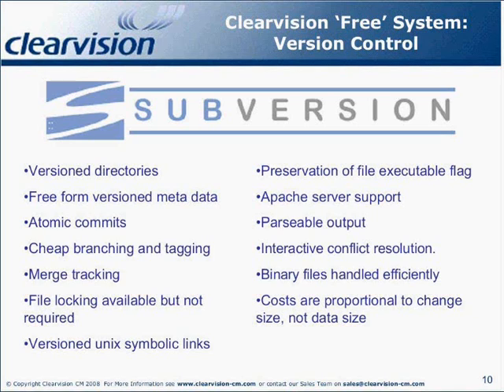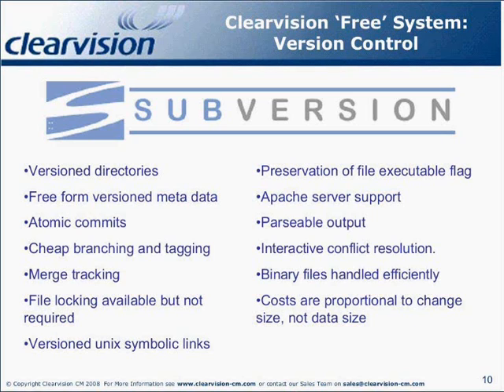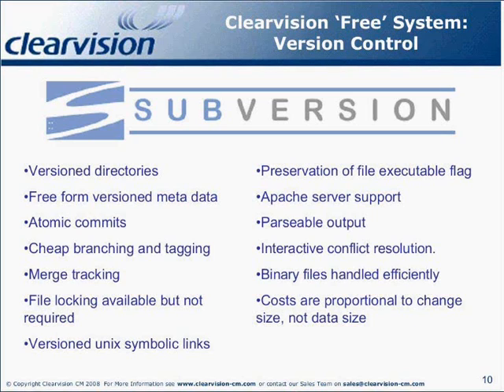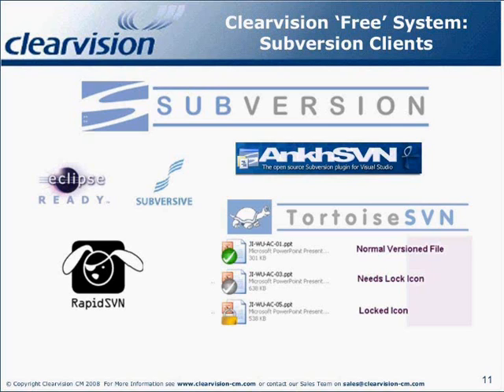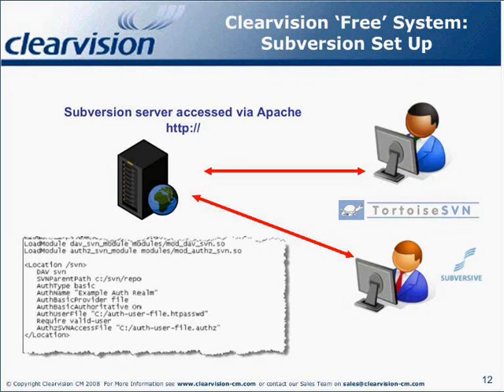How To Build a Free SCCM System Part 3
Learn how to build and configure a free end to end Software Change and Configuration Management system using freeware and open source applications such as Subversion, Bugzilla etc. This webinar will discuss the benefits and restrictions of free software as well as the key components and potential shortfalls of a free SCCM system.